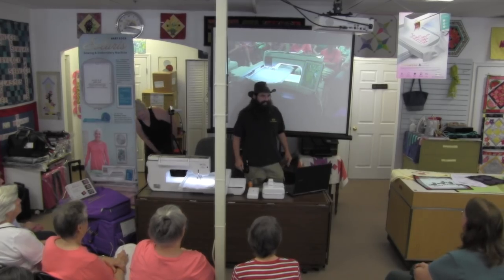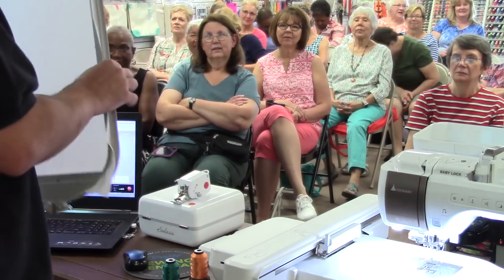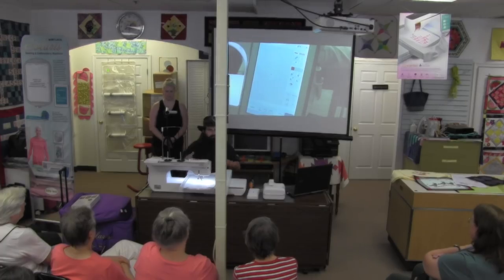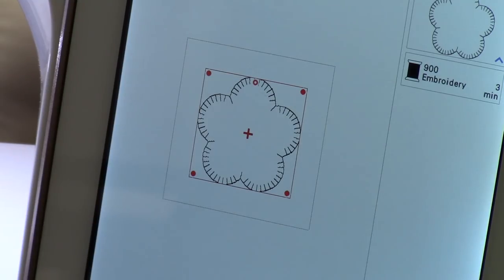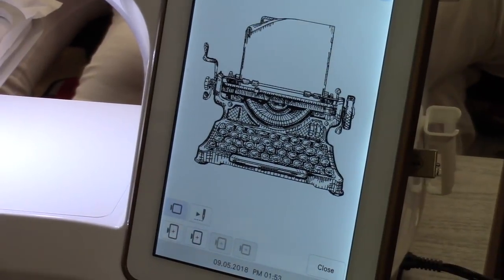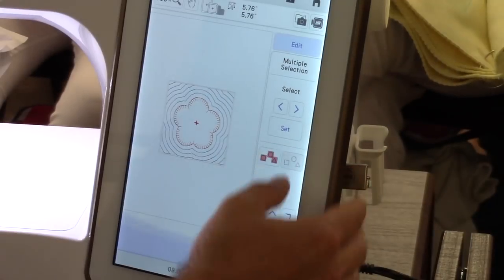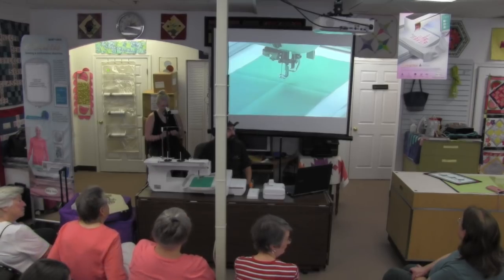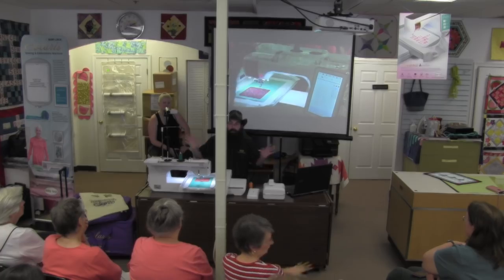Baby Lock Solaris - IN DEPTH DEMO!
This video is from our in store Solaris Launch Party! It's over two hours of learning all about the newest, most advanced machine in Baby Lock's line,  the Solaris! Hope you enjoy.